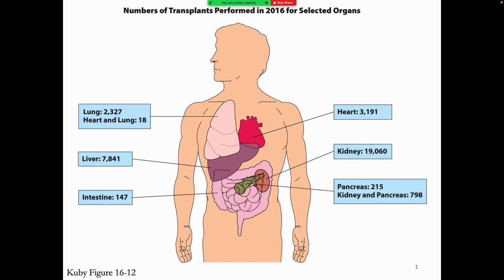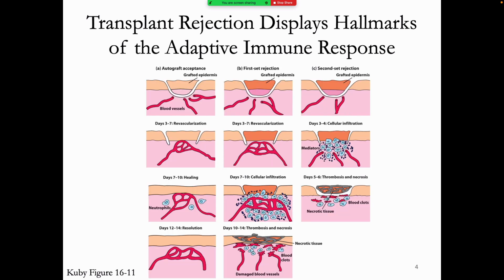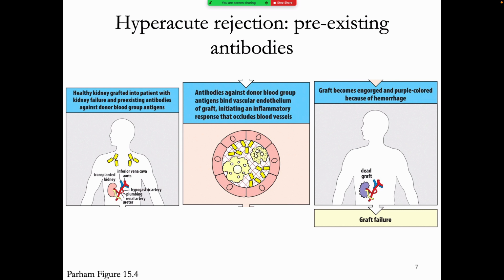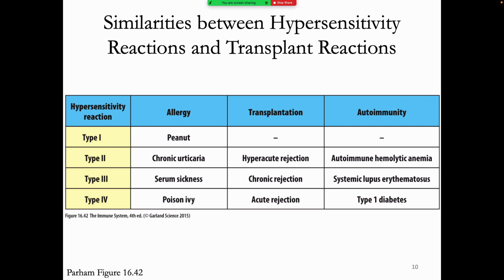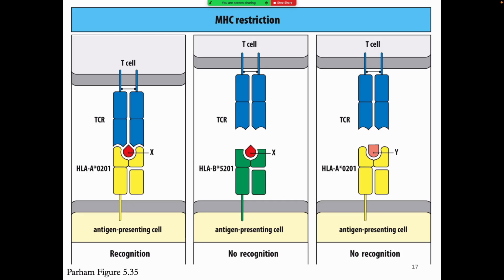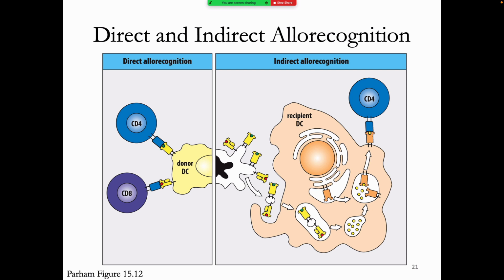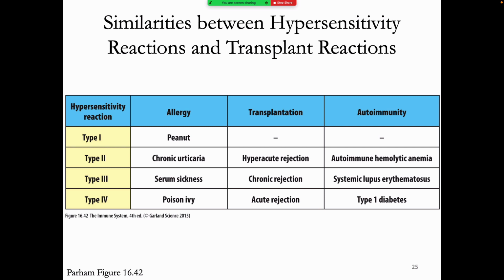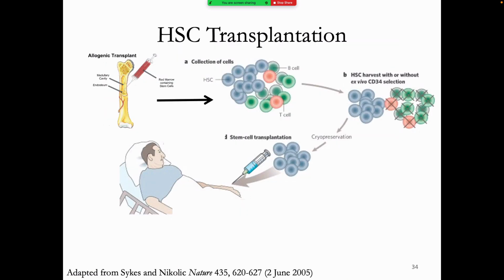Immunology Fall 2021: Lecture 34 Transplantation